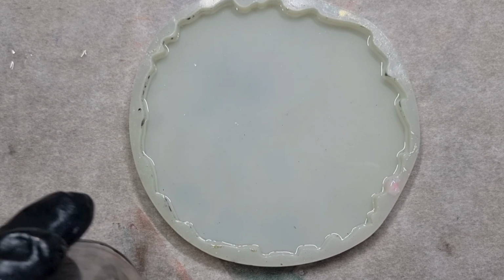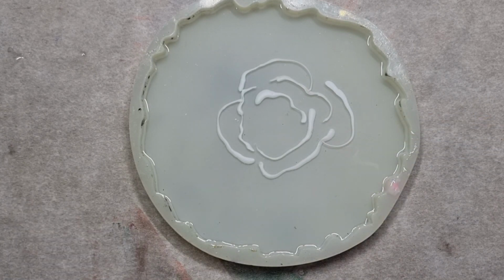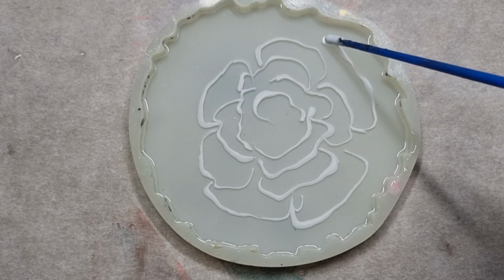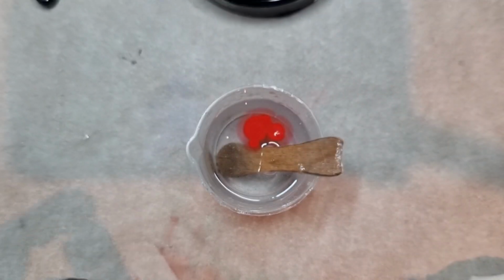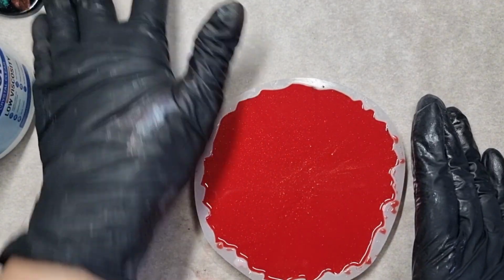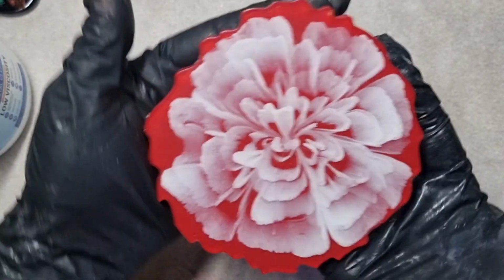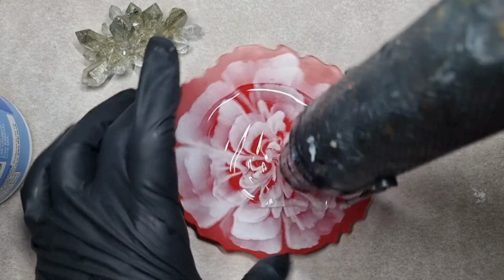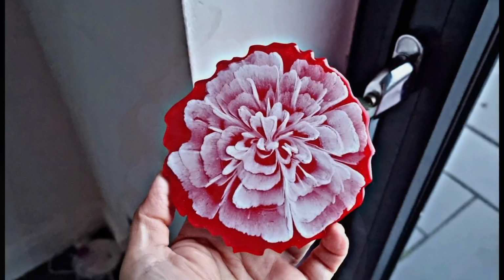MY Best Christmas Resin Flower Bloom | So Perfect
Hi everyone in today's video I will be making a beautiful Flower Bloom even the center is so beautiful.
SUPPLIES
-Resin
-Casting Craft white pigment
-Red epoxy pigment
-Mold

TEAANDART_14_10

TEAANDART_14_10

TEAANDART_14_10

Tea&Art

Teaandart14